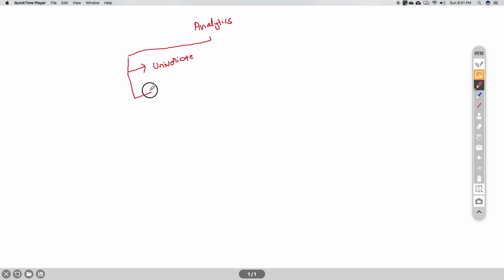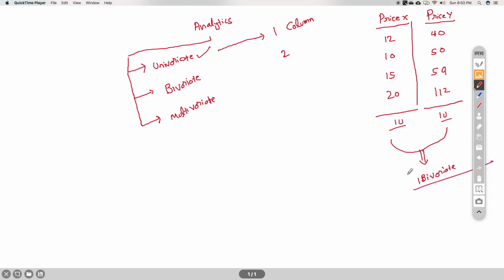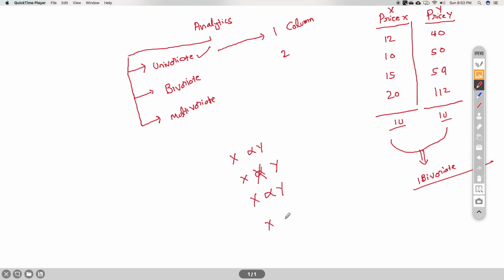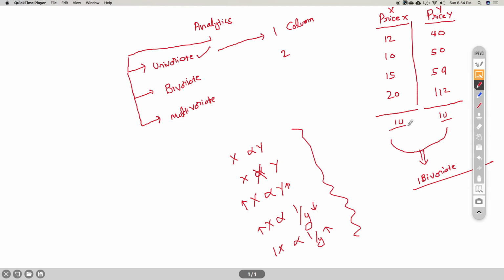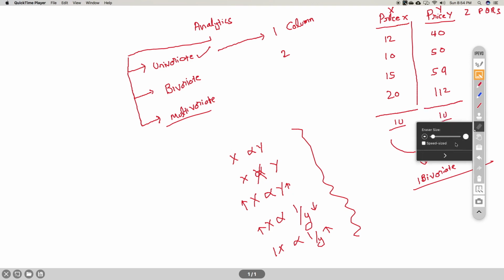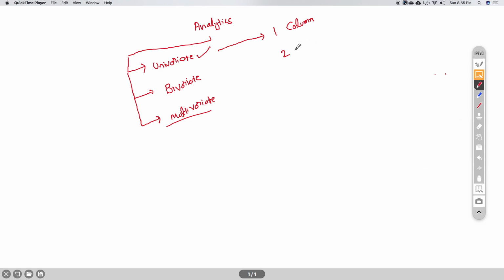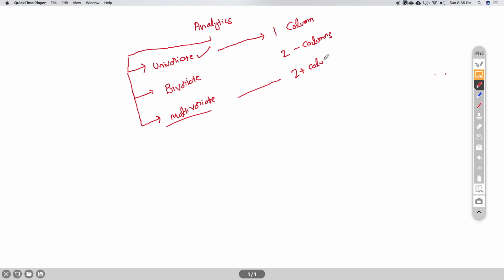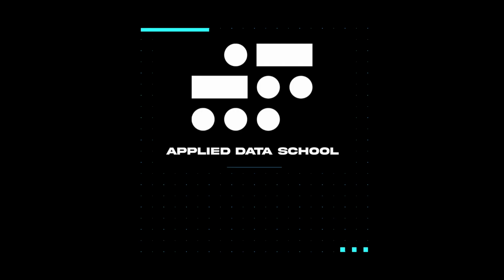Introduction to Analytics Part-1 | Master Statistics for Data Science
This is the first video of a 19 -part long course on Master Statistics for Data Science.